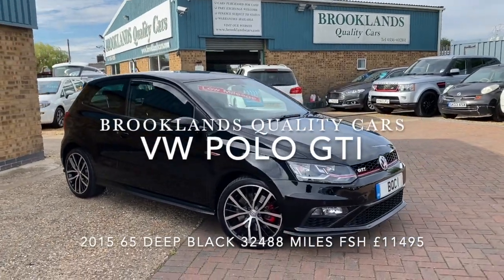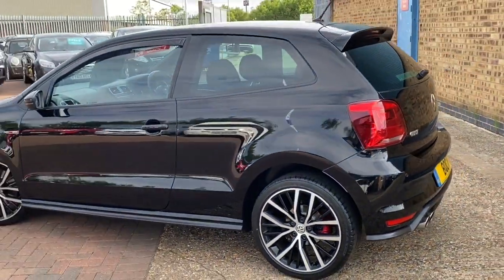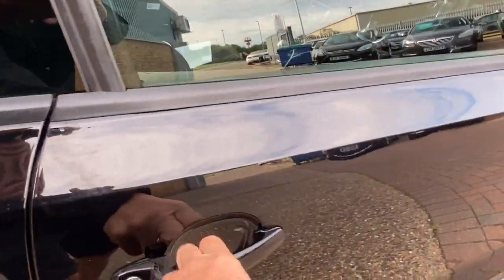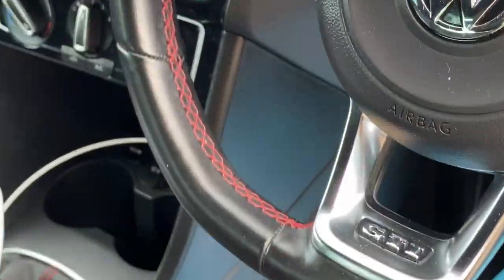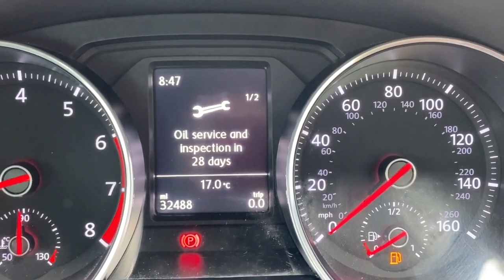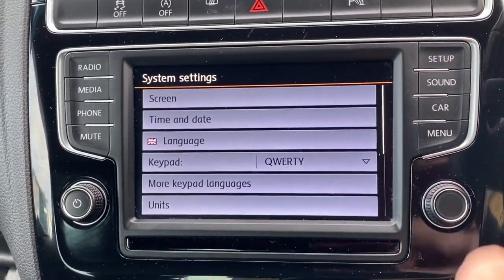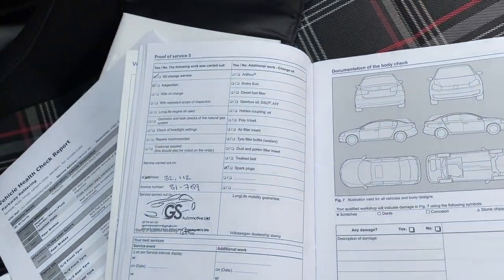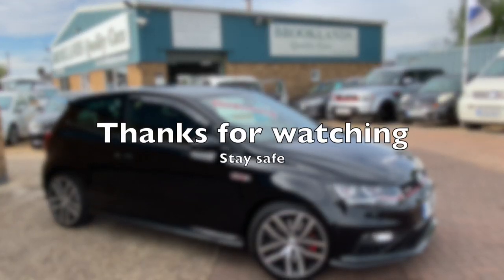VW Polo GTi 3 Door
VW Polo 1.8 GTi 3 Door 2015 65 finished in Deep Black Pearlescent with 32488 miles FSH 6 Speed Manual £11495